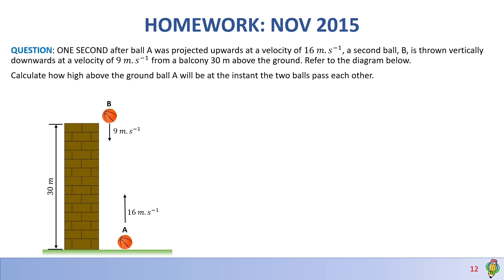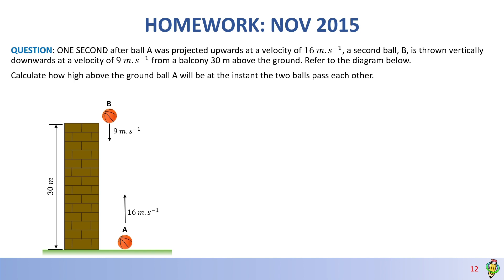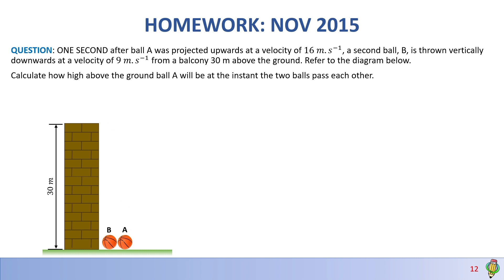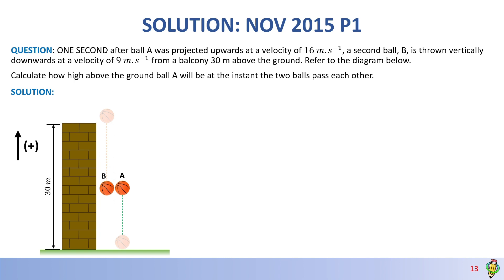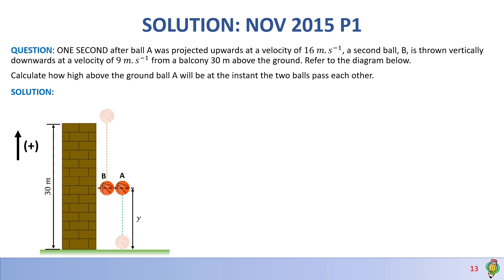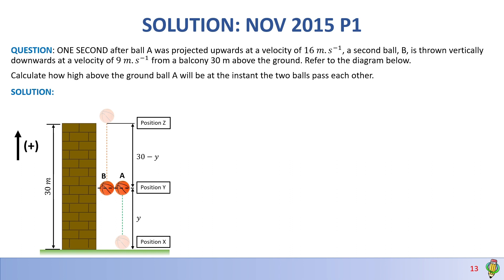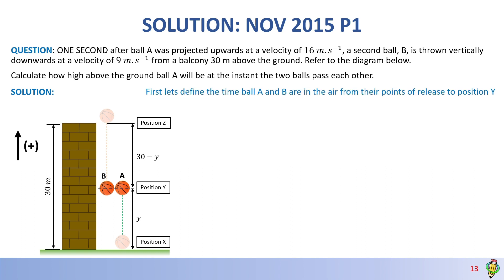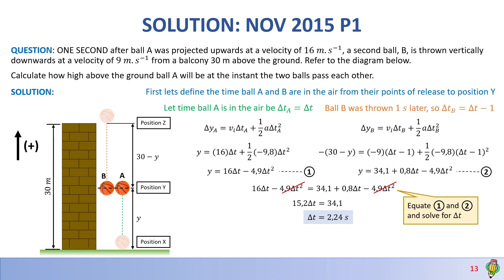Vertical Projectile Motion Nov 2015 | Grade 12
I found this question to be important for matric learners to be able to analyze and solve. This video explains exactly how to go about solving the question.

This video is made from a snippet of my lesson slides that I created for my classes.

Send me a WhatsApp @ 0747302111 to join my online LIVE classes or request face to face tutoring.

TIMESTAMPS
00:00 - Greetings
00:14 - Question and given data
00:56 - Animation of the motion of the balls
01:20 - Solution
01:38 - Animation and analysis
03:37 - Writing equations for both balls
06:33 - Solving simultaneously for delta t
07:44 - Back substitute to solve final answer
08:27 - Please like and subscribe